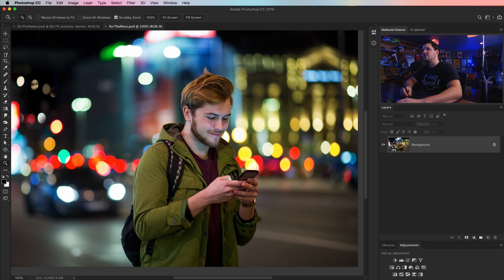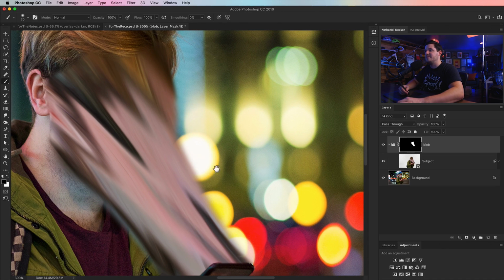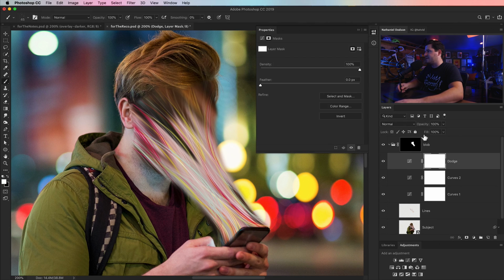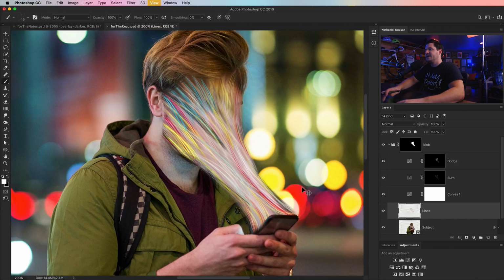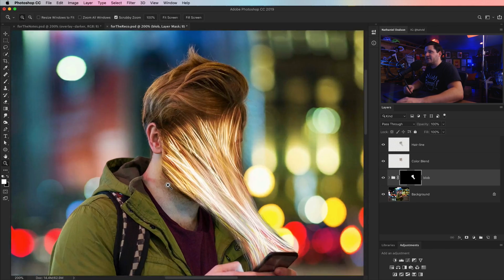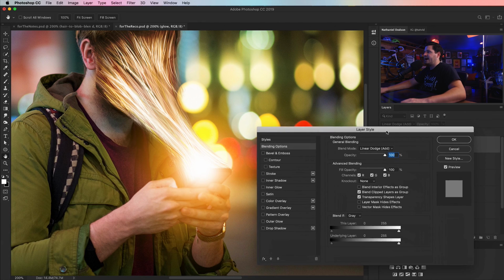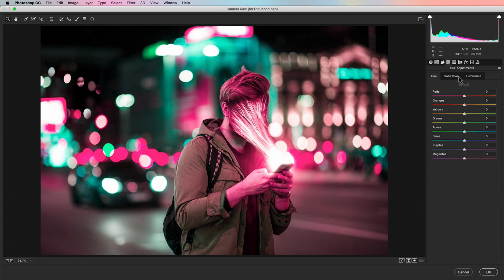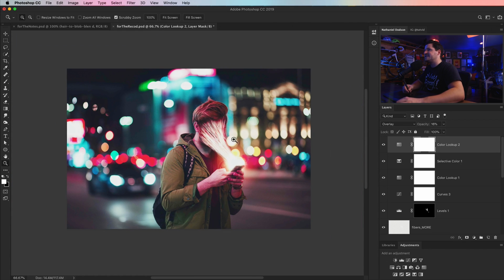PHOTOSHOP: Sucked into smartphone photo manipulation tutorial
Learn the painting and masking techniques you can use to create this cool effect and remind your friends to stop staring at their phones or to keep staring and embrace the lifestyle :D